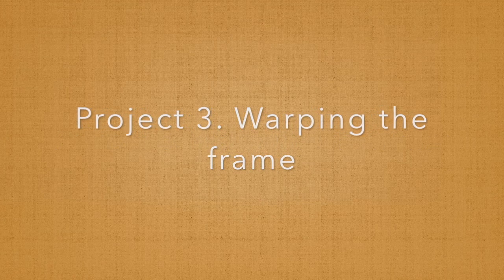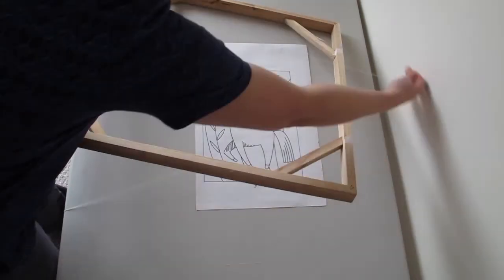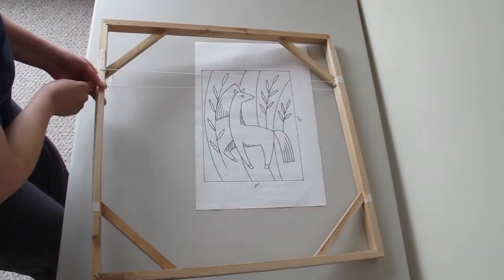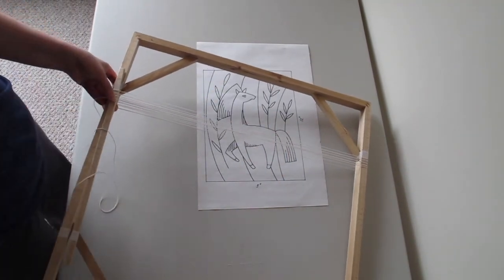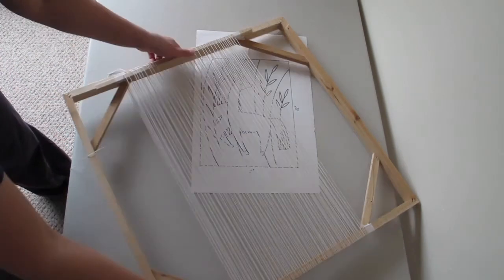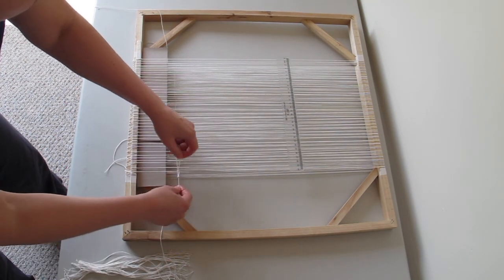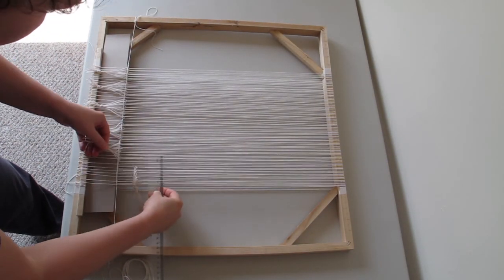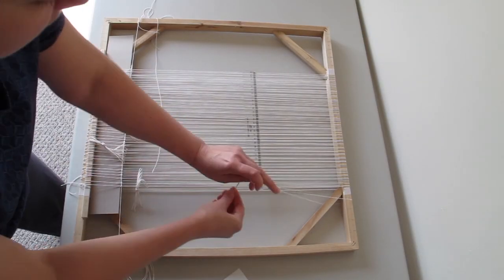Project 3. Little horse. Warping the frame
This is the third project